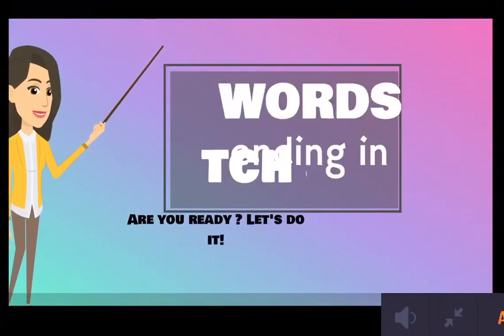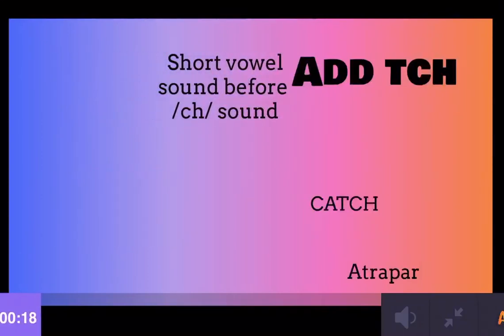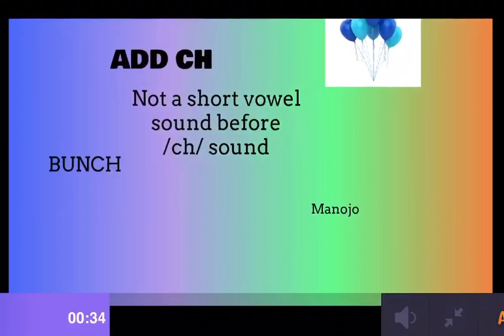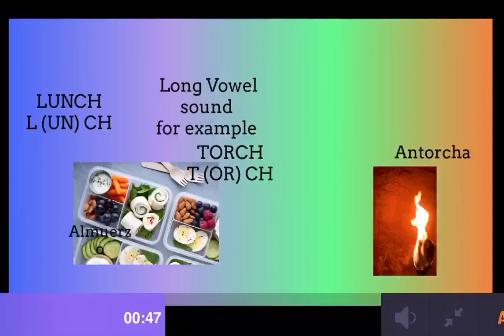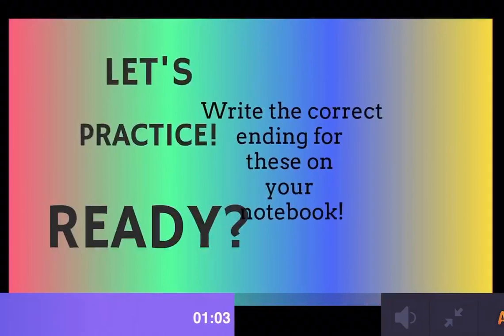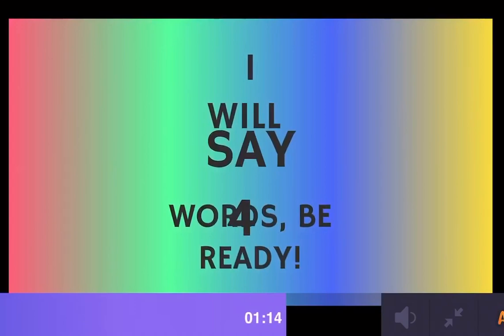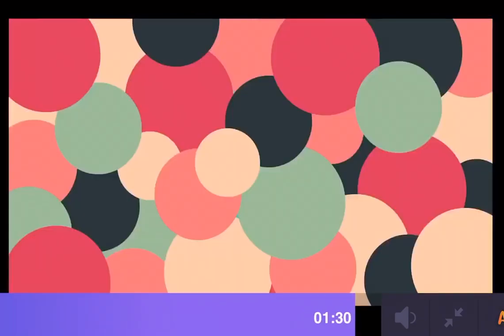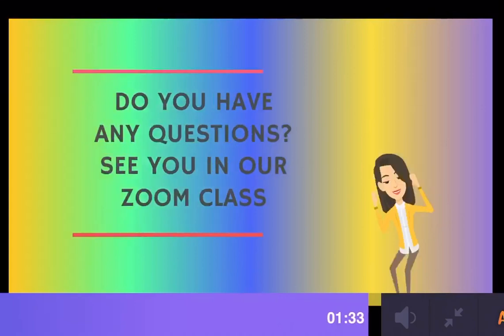"TCH and CH words"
This video is about words that end in "TCH AND CH". Check it out!